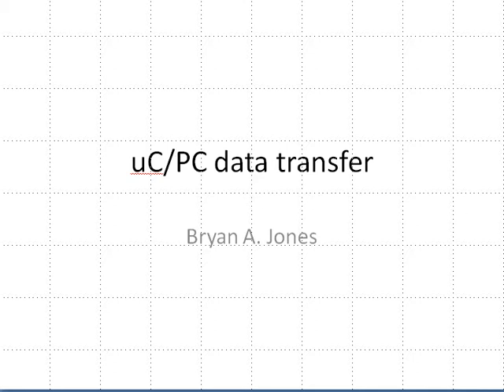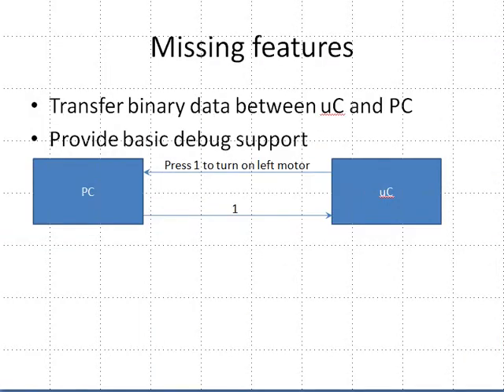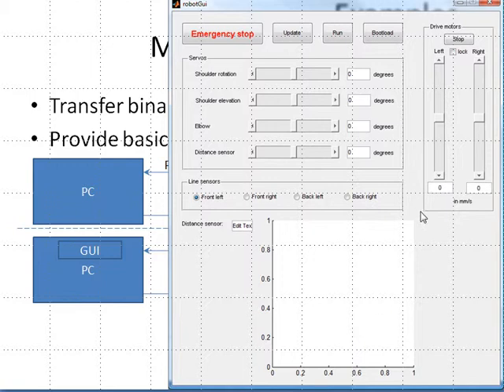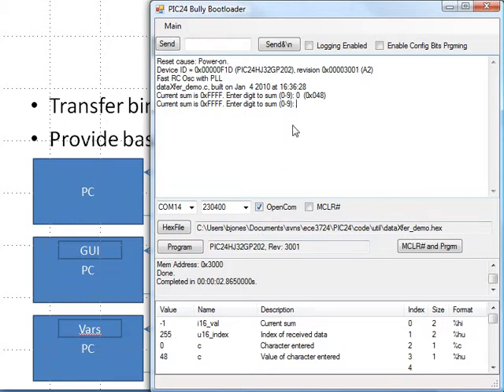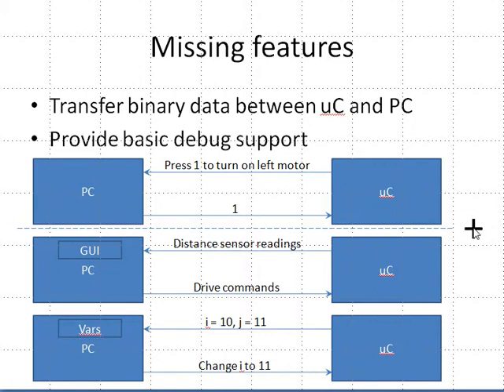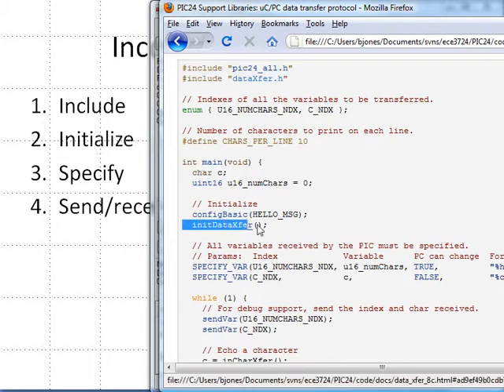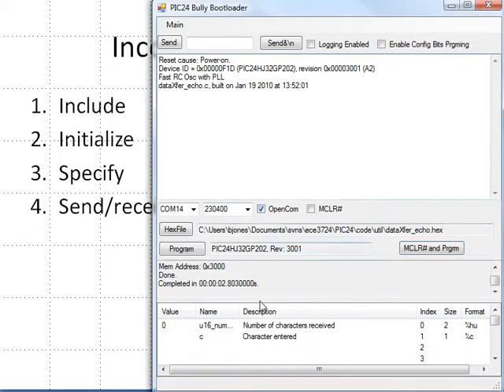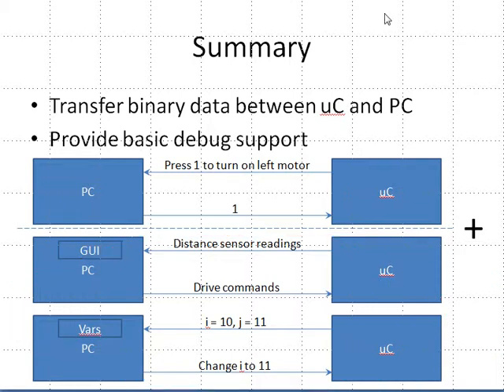uC/PC data transfer protocol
The microcontroller (uC) to PC data transfer protocol simplifies embedded programming by providing a simple means to transfer binary data in additional to textual information between a uC and a PC.